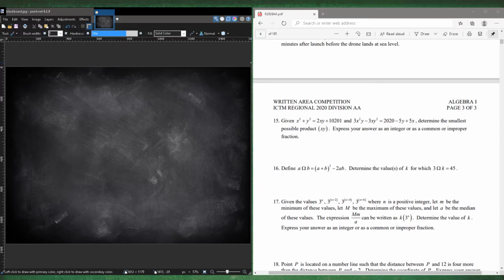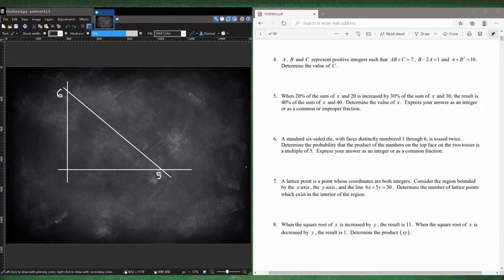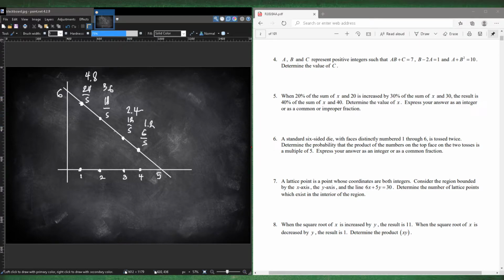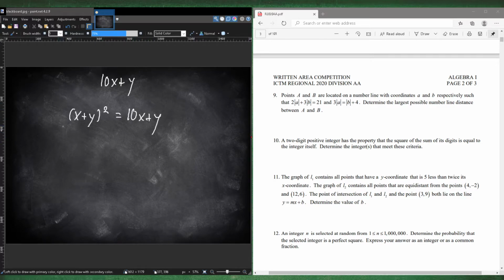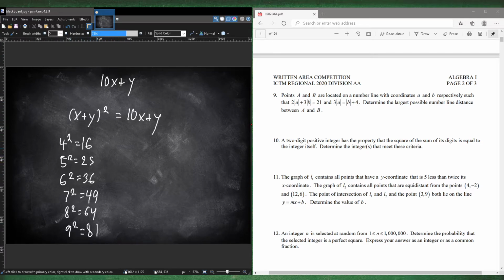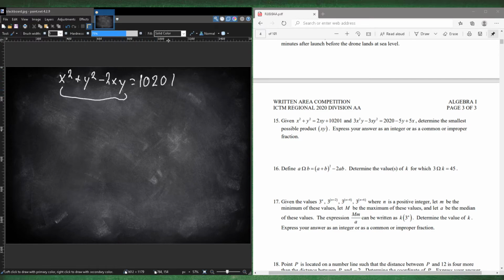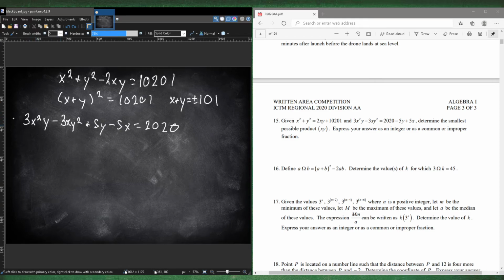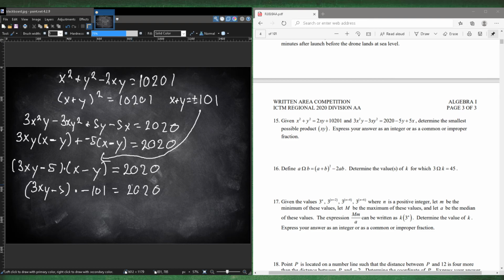ICTM Regional 2020 Algebra 1: #7, #10, & #15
In this video, the Math Record covers questions 7, 10, and 15 in the ICTM 2016 Division AA: Geometry. Question 7 is about lattice points, Question 10 is about perfect squares, and Question 15 can be solved by rearranging the equations.

Overall, as usual, the algebra contest utilizes logic, trial and error, and rearranging equations type questions to test your skills on manipulating and simplifying equations and/or concepts. While not much has been introduced this year, the contest is still really good practice and has multiple concepts that contestants should be either familiar with or starting to learn.

Timestamps
Question 7: 0:30
Question 15: 3:03
Question 20: 4:58